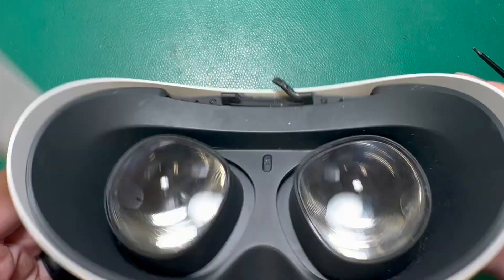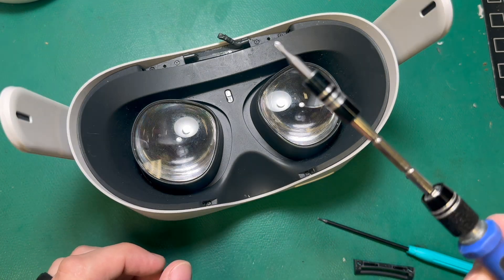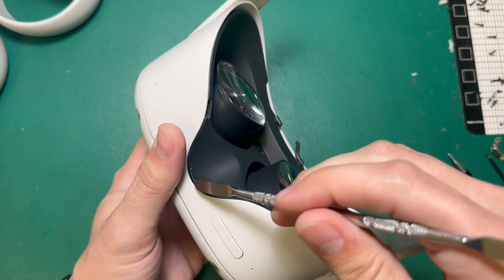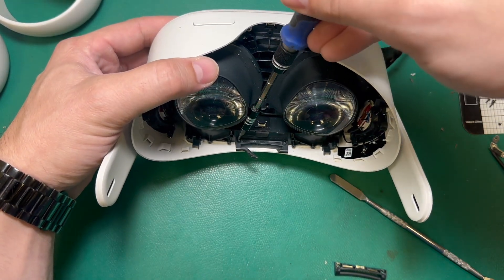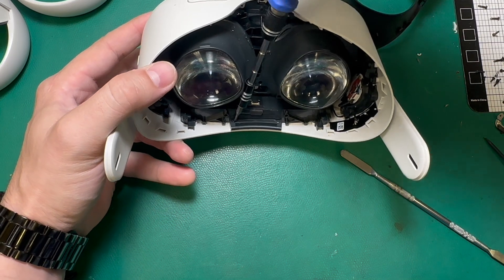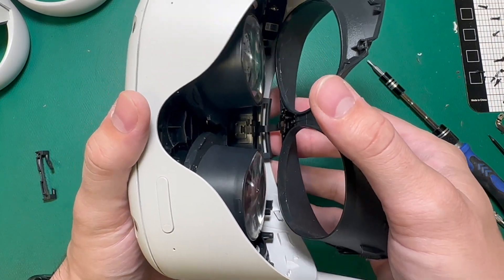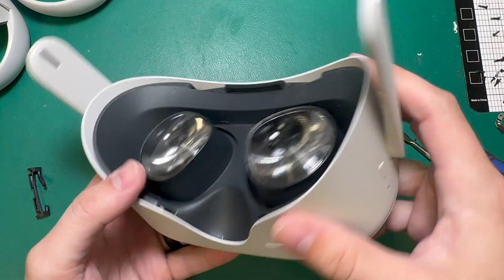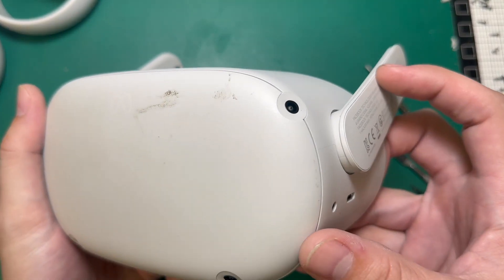Quest 2 Headstrap Retainer Replacement - Easy DIY Repair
Welcome back to Fix My Oculus! In today's video, we're showing you how to easily replace the headstrap retainer on your Quest 2. If your headstrap retainer has become loose or broken, this simple DIY repair will have your headset fitting securely and comfortably again in no time.

In This Video:

Identifying the Problem: Learn how to recognize when your headstrap retainer needs replacing.
Step-by-Step Replacement Guide: Follow our detailed, easy-to-follow instructions to replace the headstrap retainer.
Tools and Parts Needed: Discover the specific tools and parts required for this repair, and where to find them.
Reassembly Tips: Get useful tips for reassembling your Quest 2 to ensure a perfect fit and secure headstrap retainer.

Why Watch?
A secure and comfortable headstrap is crucial for an optimal VR experience. This video empowers you to perform a simple yet essential repair, saving you from the hassle and expense of buying a new headstrap.

Need Repair Parts and Tools?
Visit FixMyOculus.com for all the tools and parts you need for VR repairs. We provide high-quality equipment to ensure your repair process is smooth and effective.

If you find this video helpful, please give it a thumbs up, share your thoughts or questions in the comments, and subscribe to our channel for more VR repair tutorials and tips.

Thank you for being a part of the Fix My Oculus community. We're dedicated to helping you maintain and repair your VR gear for the best possible experience!